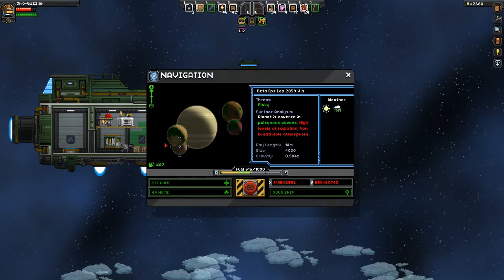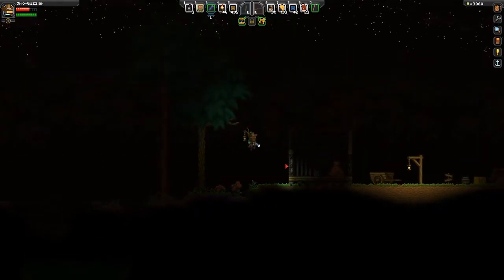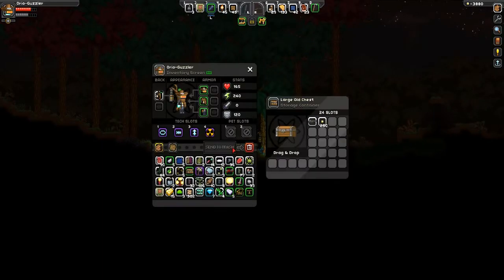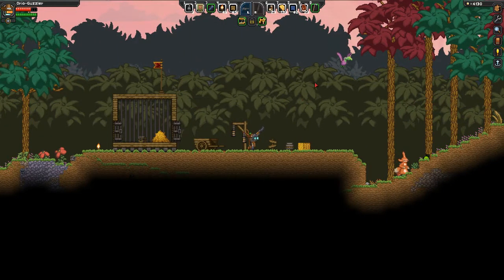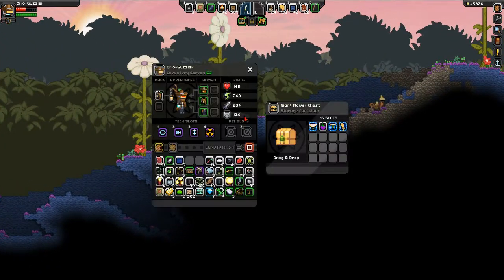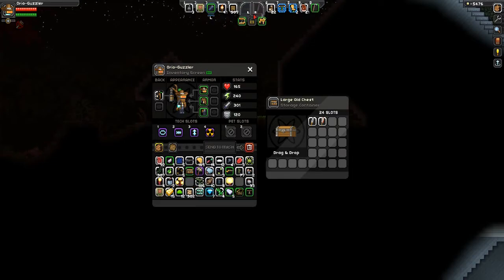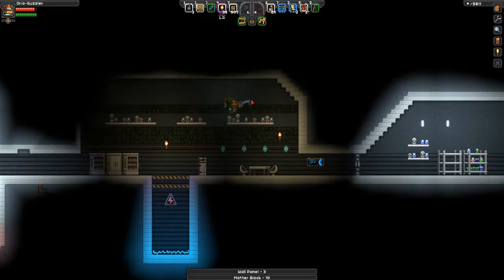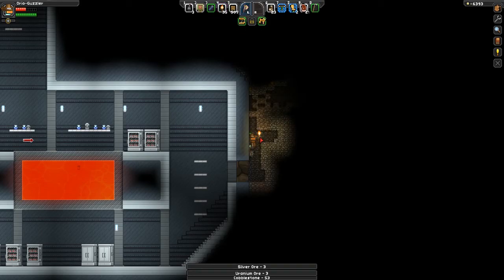Robo Temple - Starbound 2015 #11 - Let's Play Upbeat Giraffe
Another tier and another collection of stuff to try and cram in my mostly disorganized space train.  But this time off to the tropics, where the Radioactive Star probably gives everything a nice glow.  But as I'm traversing the planet's surface, an interesting structure looms over the horizon.  I don't know if there's nearly as much for me to do with Matter Blocks and material in the Upbeat Giraffe patch, but it's worth entering the slaughterhouse, no?